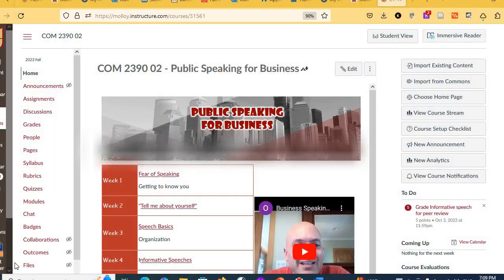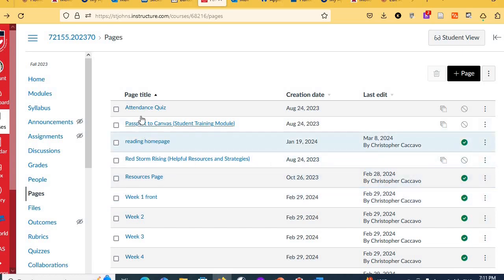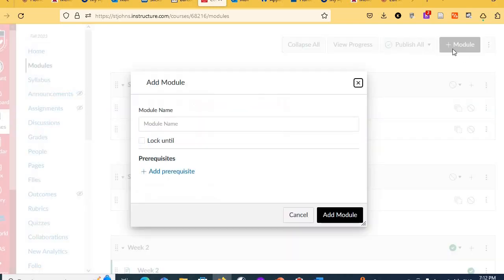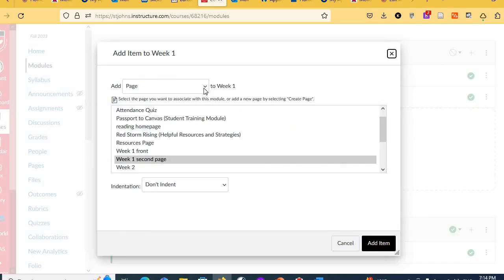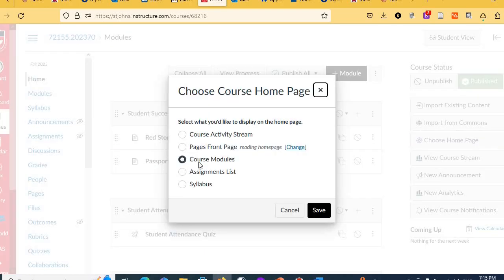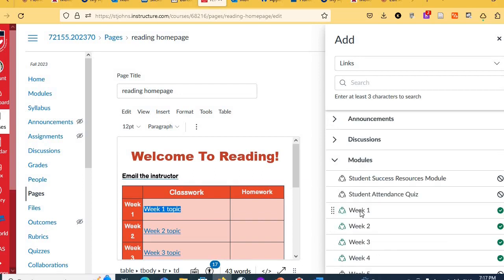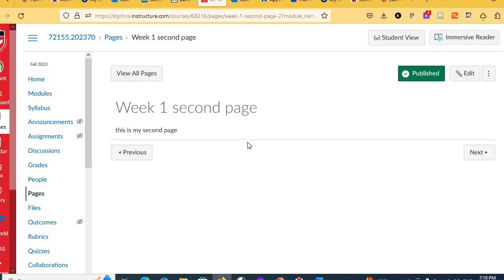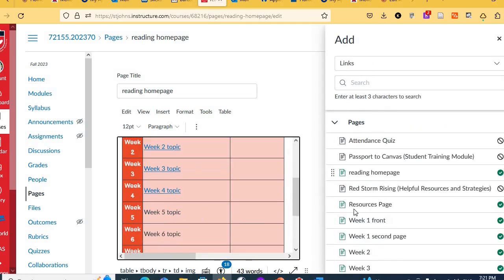Canvas Primer- Setting up a front page and Modules in Canvas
setting up your canvas page so that students come to a welcome page and then can navigate to other pages week to week. Establish a front page and link to different pages within your document. Learn how to group pages together to create a learning module and how to create a clickable e-mail link.

0:00 introduction
0:50 setting up pages
1:40 creating modules
2:30 adding items to your module
3:50 create a front page/home page
4:33 Adding links to modules
5:38 adding links to module pages
6:26 creating a clickable e-mail link
7:02 linking an icon